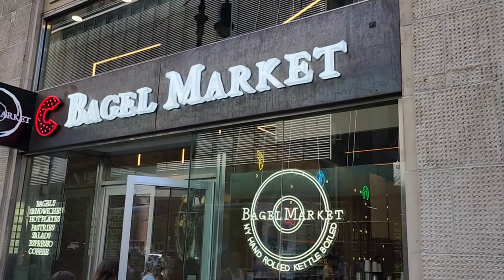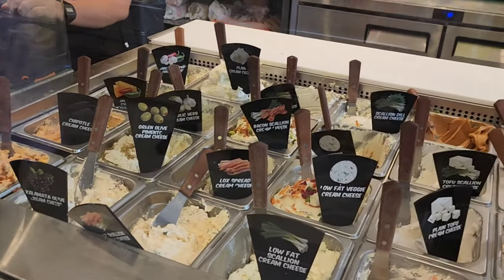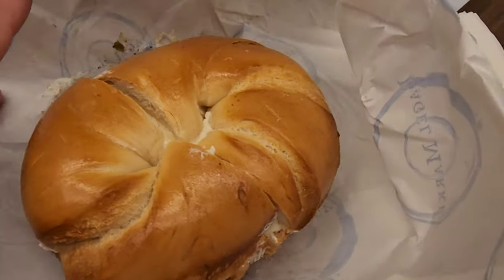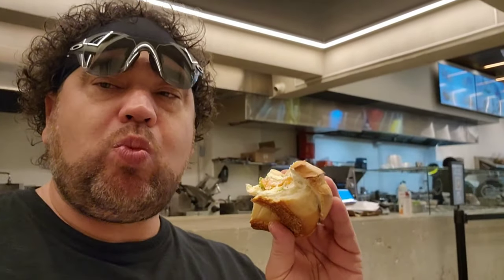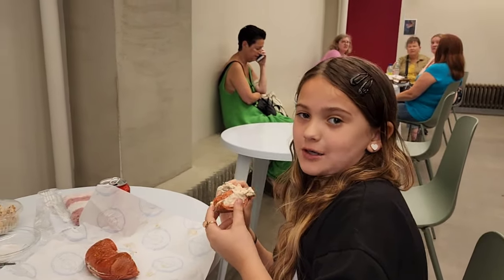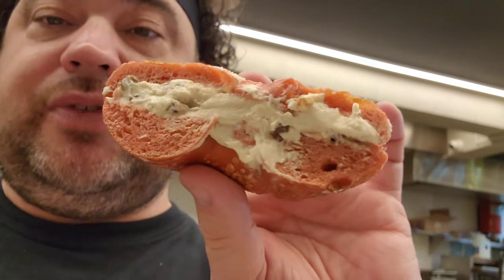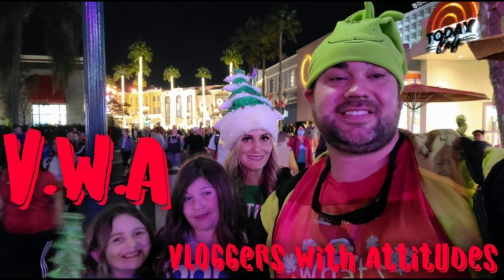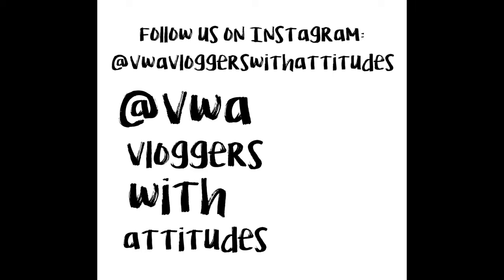Bagel Market | Manhattan | New York City nyc nycrestaurants manhattan manhatt